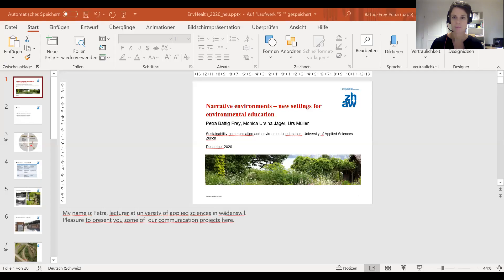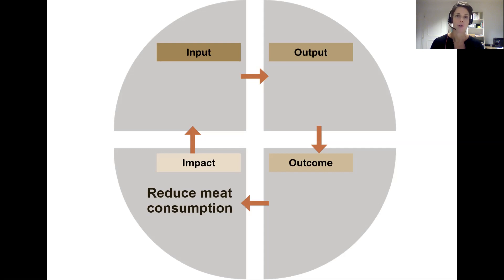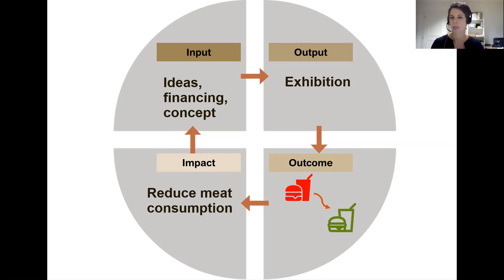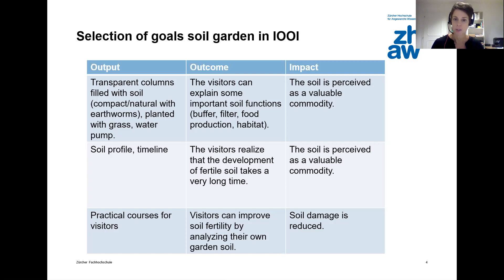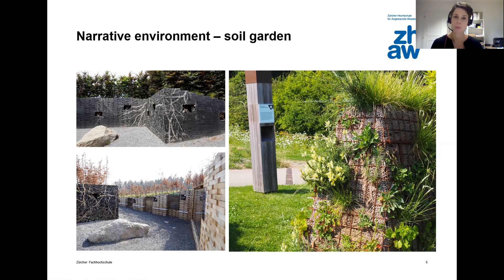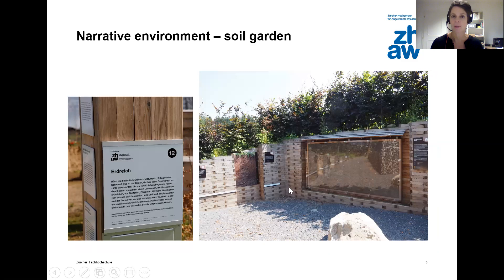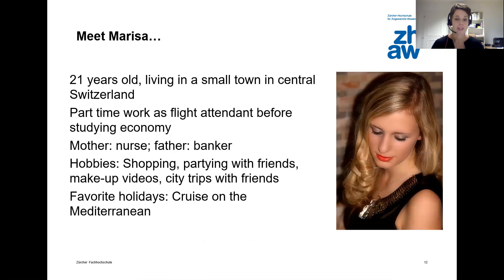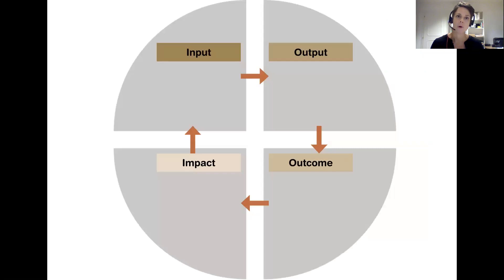Dr. Petra Bättig: Narrative environments – new settings for environmental education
Dr. Petra Bättig  - Institute of Natural Resources, University of Applied Science Zurich

Title: Narrative environments – new settings for environmental education